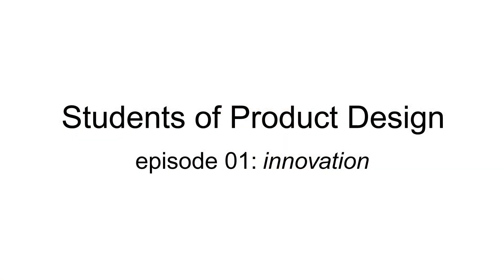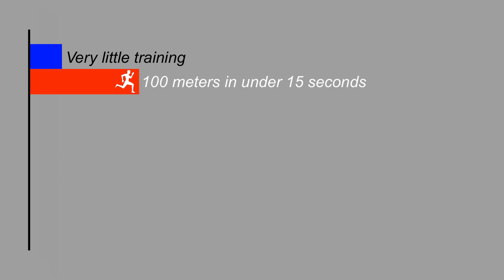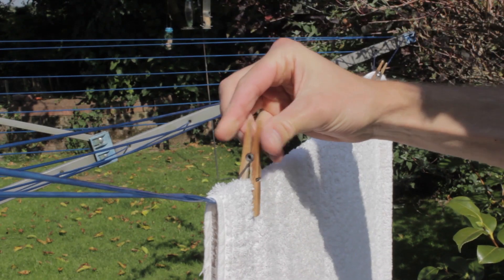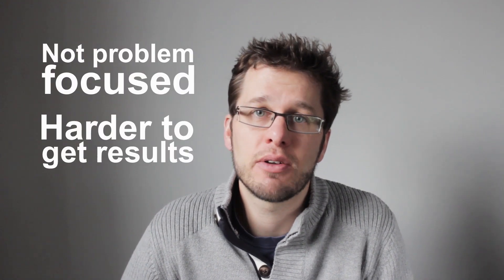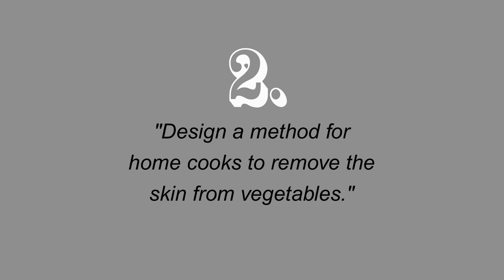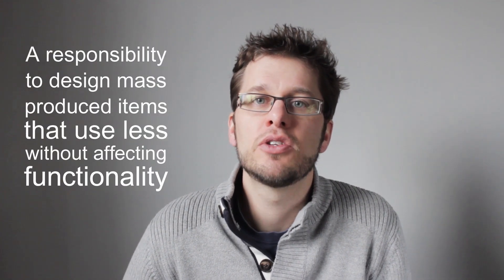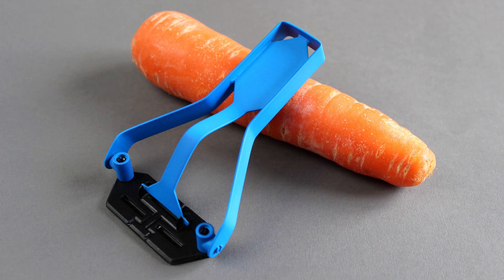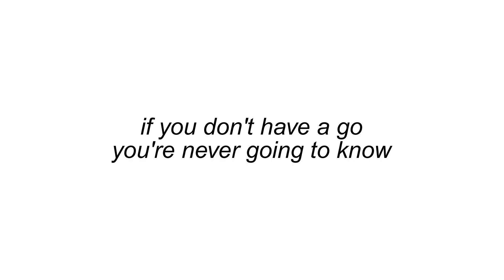Innovation - Students of Product Design Episode1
This series 'Students of Product Design' is aimed at anyone interested in the product design process. This first episode looks at innovation, how to innovate and how simply changing the structure of the brief can impact on how innovative you can be.

This series won't just talk about stuff, the plan is to share with you as many of the things I have learnt in the last 15 years (or so..) as possible through each stage of the design process to help you become far better designers than I can ever be. I'll be looking at research, sketching, model making, portfolios and a whole load of other things.

I often think of youtube as a speed learning tool. Have you ever seen the Matrix films where Neo first learns martial arts by uploading a programme to his head or Trinity learns to fly a helicopter in minutes, that's how I see Youtube, Youtube is our version of the Matrix. So this series which is primarily aimed at students studying industrial design, product design or design engineering in university is designed to do just that, give you a knowledge boost to hopefully make your projects, designs, presentations and portfolio a lot better to improve your chances of getting a position as a designer, or your projects if you want to start your own company, anything related to design. I also hope with the content, that everyone will be able to take something away from it as many of the tips I'll give over the course of this series will be applicable to lots of areas of life.

There's just isn't enough out there on product design, compared to say cookery shows it's very under provisioned and so I'm trying to redress the balance.